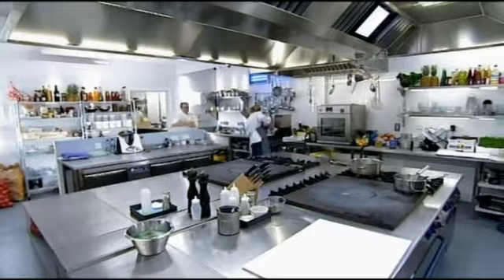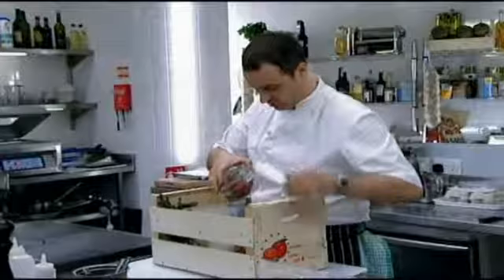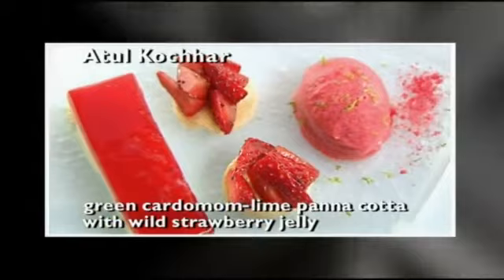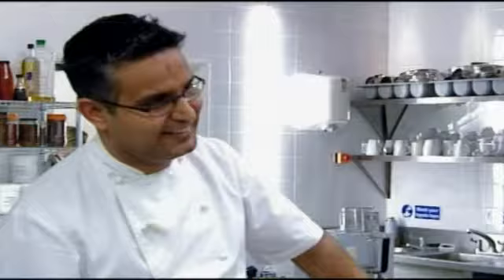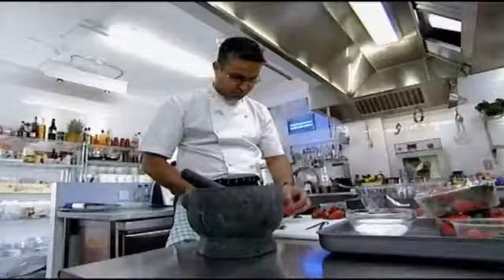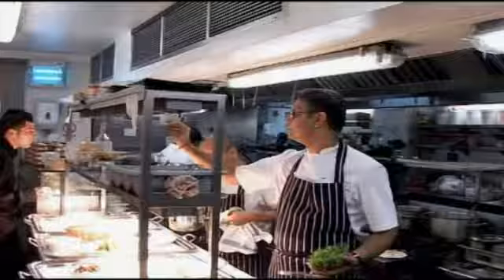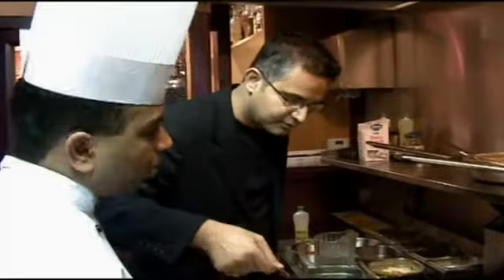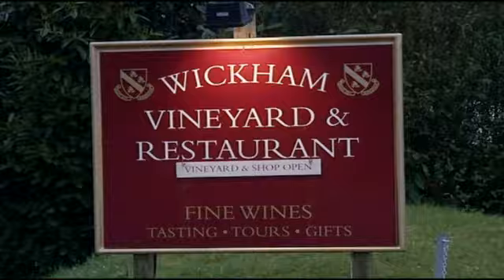Contemporary Desserts - Jason Atherton & Atul Kochhar - Great British Menu